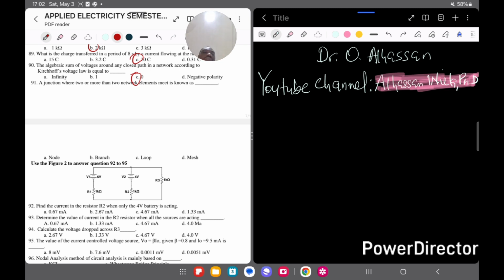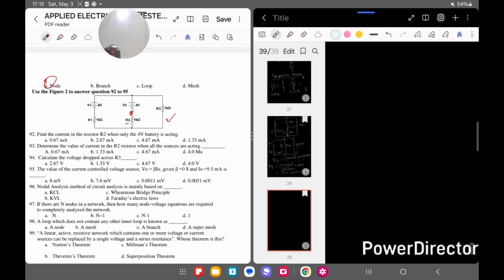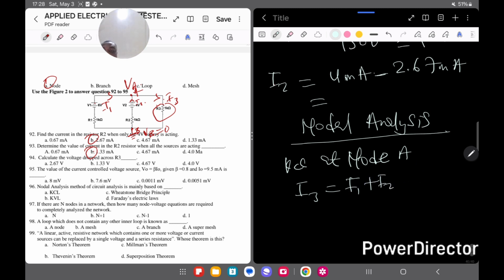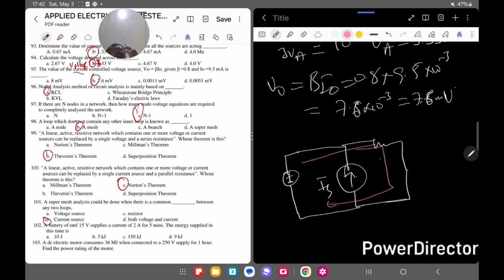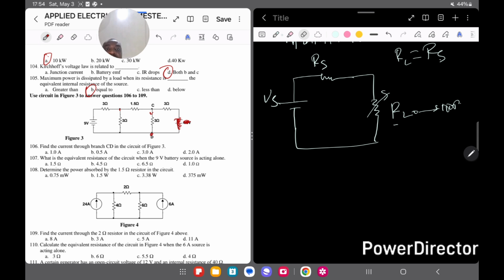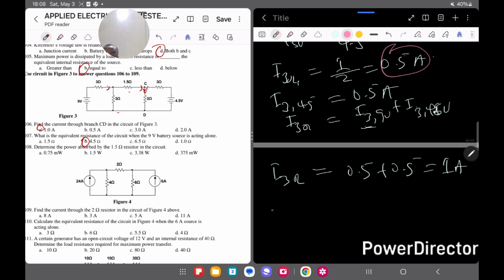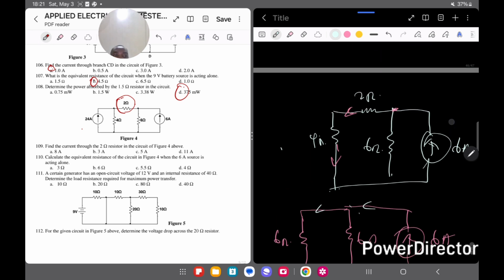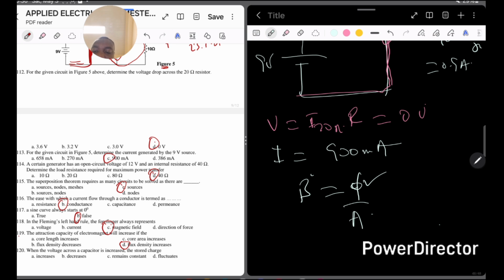Applied Electricity First Semester Examination 2022-2023 (UMaT - Question 91 to 120)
Explaining how to calculate current,  voltage and power using especially Superposition theorem and Nodal Analysis.